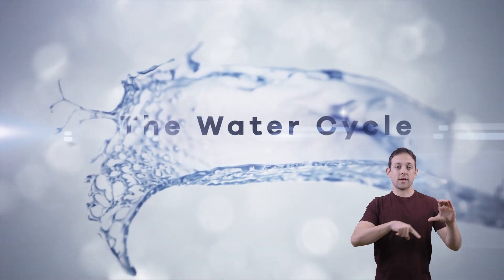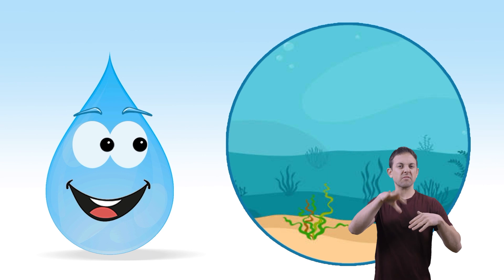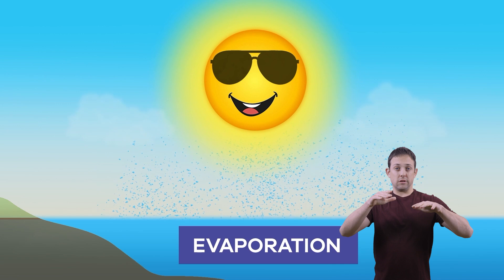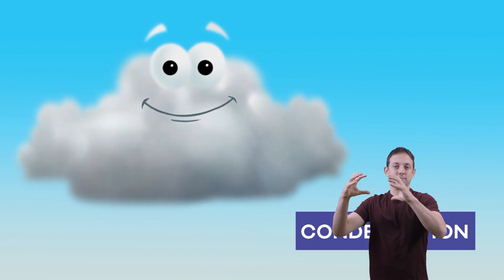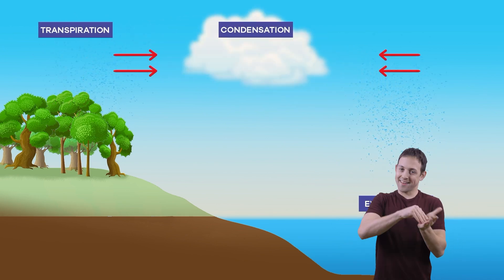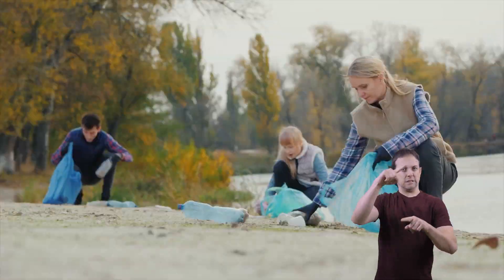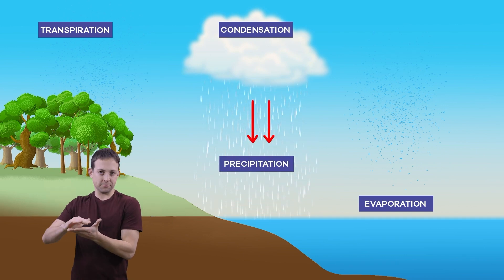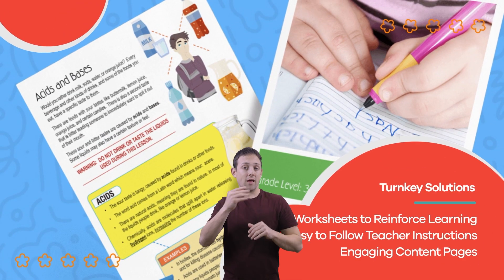ASL The Water Cycle for Kids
Have you ever heard of the water cycle? Maybe you've heard the word evaporation or precipitation. These are stages in the water cycle! In The Water Cycle for Kids, you will learn all four stages of this process, and you may even discover that you've seen it in action many times! You will also learn about how important it is to conserve freshwater on the earth.

The water you drink may possibly be millions of years old! This is because the earth has a certain amount of water that moves around the earth in different states and phases. The first stage is evaporation. This occurs when the sun heats the water in oceans, lakes, and other bodies of water to point that it turns into gas, and that gas evaporates into the air. Transpiration is similar to evaporation and occurs when plant leaves release water as water vapor into the air.

Condensation is the third step. This is when the vapor in the air gets cold and changes back into a liquid. This is actually how a cloud forms! This is also the reason you see foggy mirrors after a hot shower. When clouds have too much water and get too heavy, it rains. When it rains, this is called precipitation, the final stage of the cycle. Then the whole cycle starts all over again!

We hope you and your student(s) enjoyed learning about the water cycle! If you want to learn even more, head over to our website and download one of our many free lesson plans, full of activities, worksheets, and more!

What you will learn in The Water Cycle for Kids:
0:00 Introduction to the water cycle
0:41 What is the water cycle?
1:50 Evaporation and Transpiration
2:53 Condensation and Precipitation
4:04 Why it's important to take care of water
4:41 How you can help
5:15 Why it's good to keep freshwater clean
5:46 Review the facts